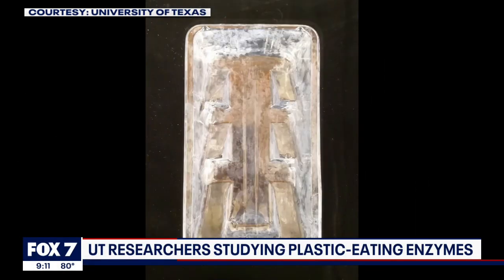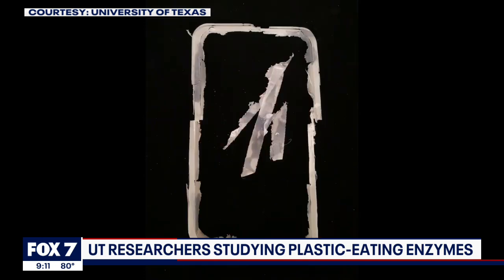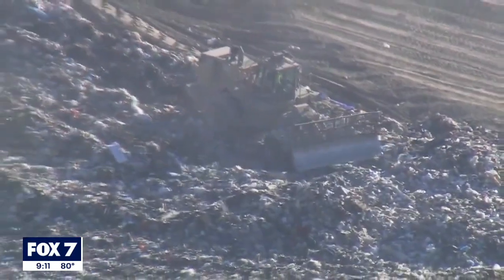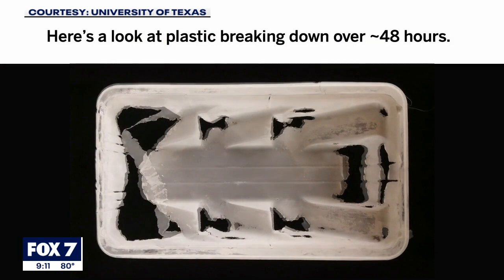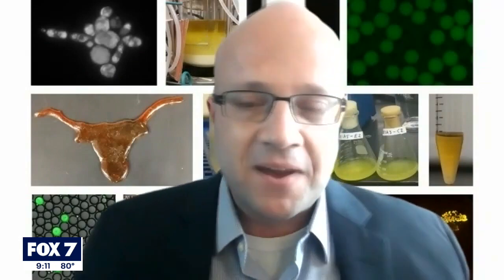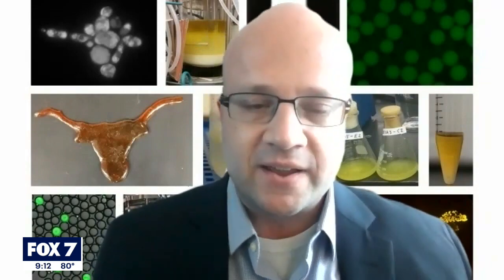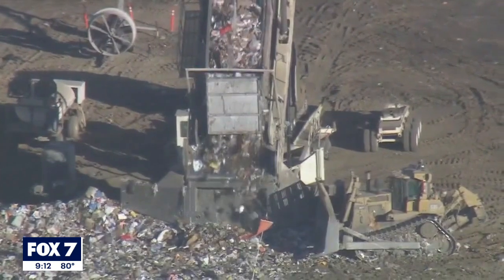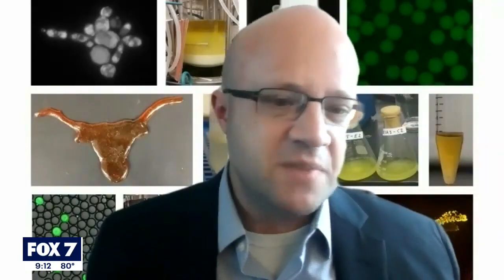UT Austin researchers studying plastic-eating enzymes | FOX 7 Austin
The solution to getting rid of plastics plaguing landfills around the world may be found at UT.